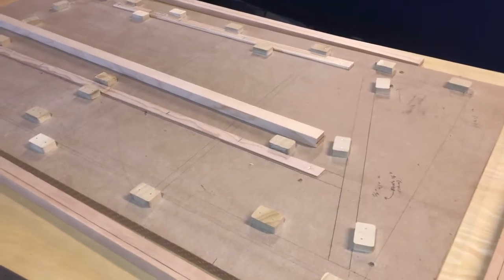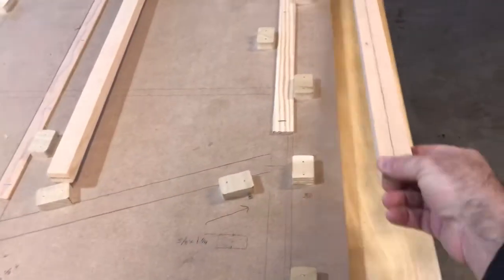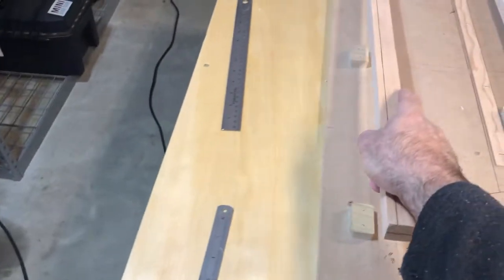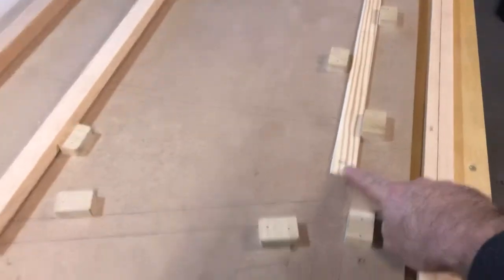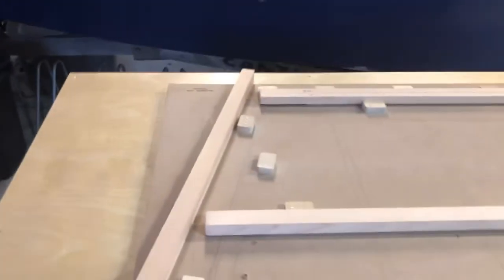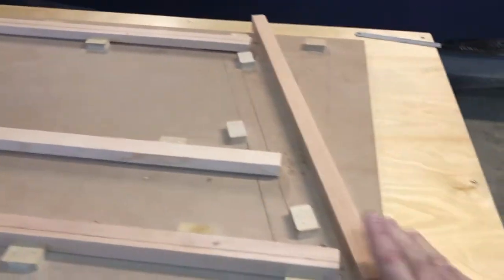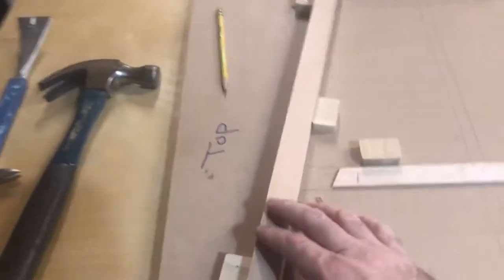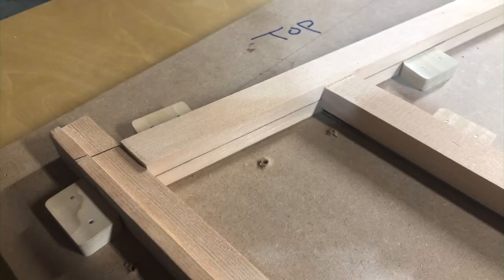Pietenpol Air Camper Build #6 - Rudder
Day one of working on the rudder.  There’s always something to work on with a plane.  I just need more parts !!

6" Vice Jaws Pads Covers